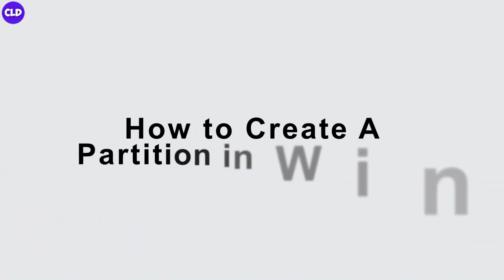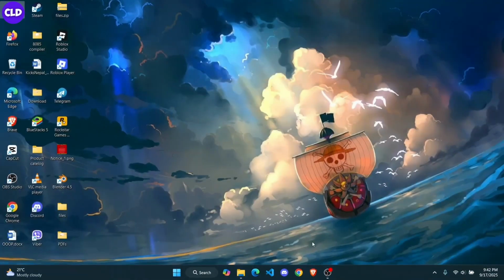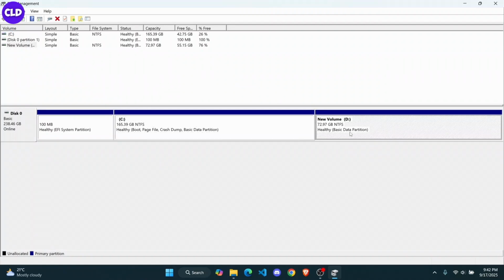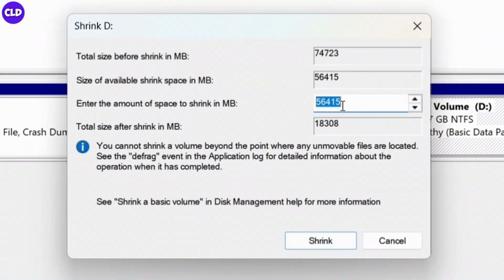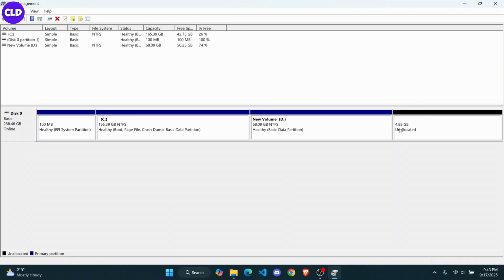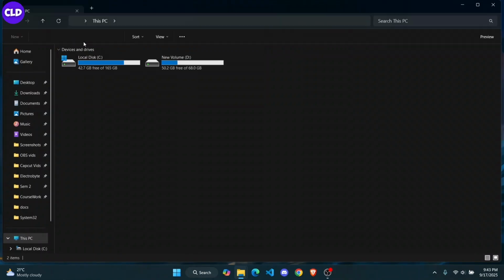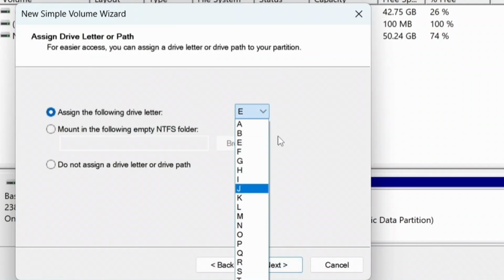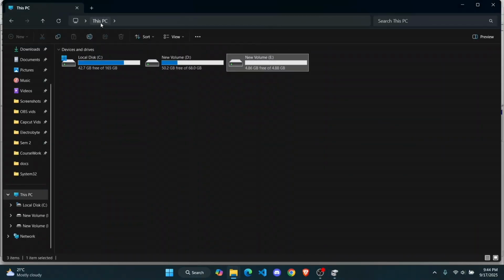How to Create Partition in Windows 10 & Windows 11 | Create New Drive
How To Check Last Active Time On Facebook?
Want to check the last active time on Facebook to see when someone was last online? This video will guide you through the steps on how to check last active time on Facebook quickly and easily. Whether you're asking, "How do I see someone's last active status on Facebook?" or need help finding the last seen feature, this tutorial has you covered. Learn the steps to view last active details and manage your own activity status. Watch now to see how you can check last active time on Facebook today!

Timestamps:
00:00 How To Check Last Active Time On Facebook?
00:06 How Do I See Someone's Last Active Status on Facebook?
00:12 How To Manage Activity Status on Facebook

Keywords: How to check last active time on Facebook Facebook last seen feature check Facebook last active status Facebook activity status